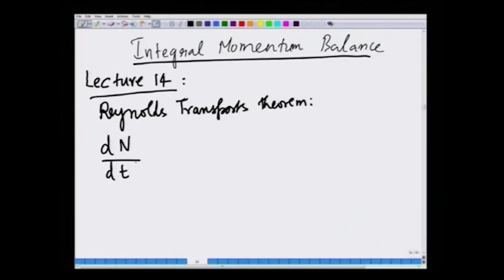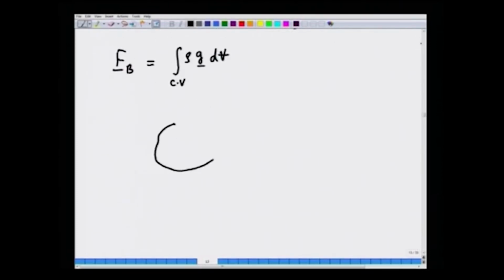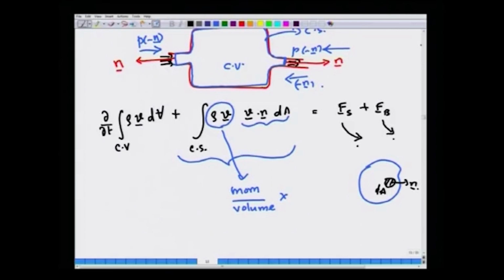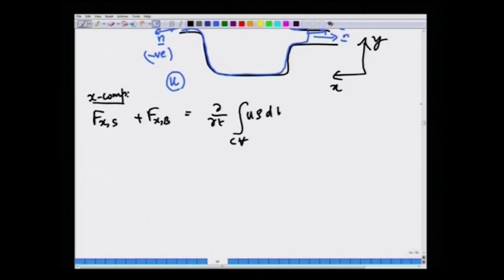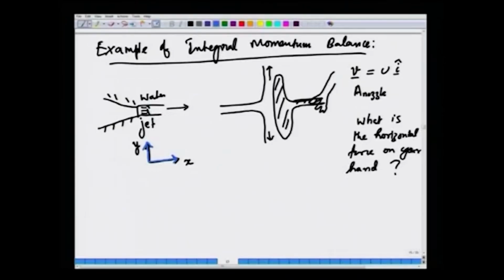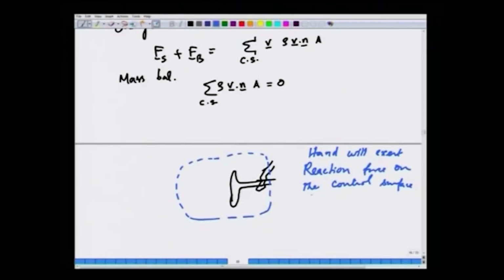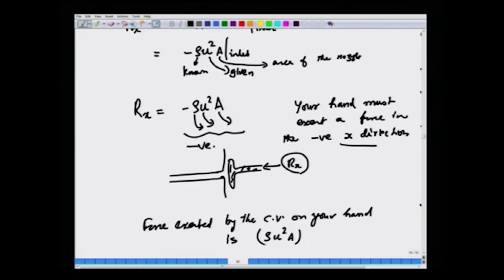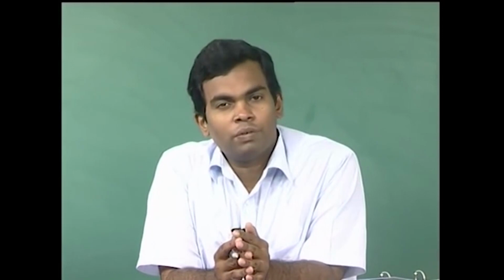Lecture-14 ch33sp swayamprabha